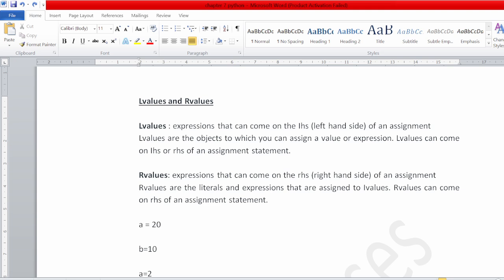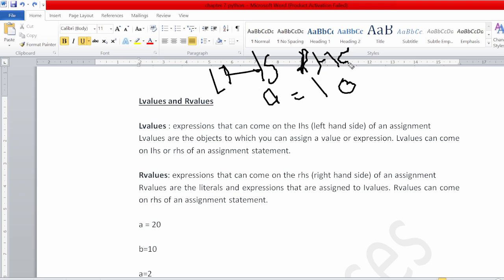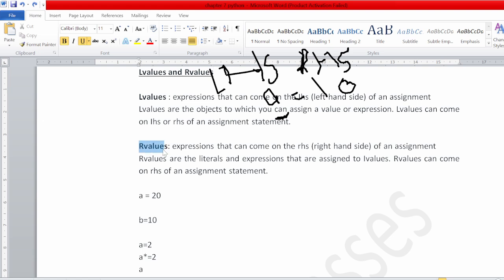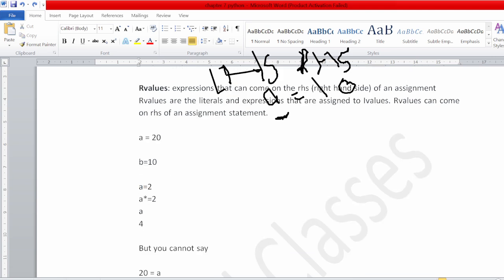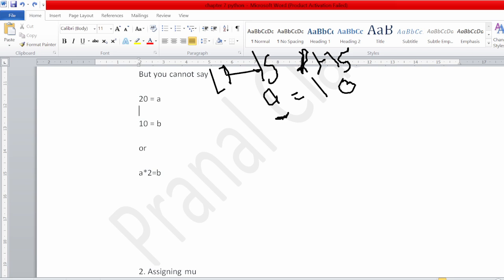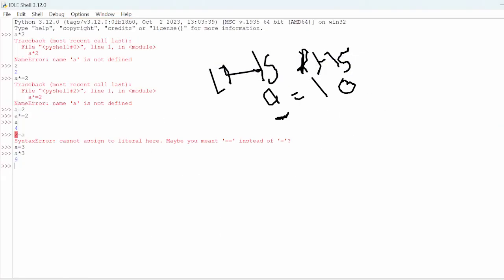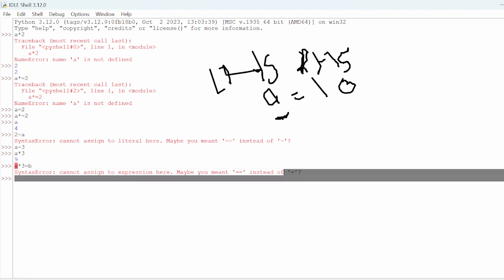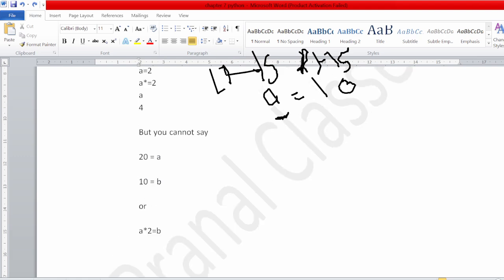Lvalues and Rvalues in Python# Python Tutorial for Beginners # Lec-6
Introduction to Lvalues and Rvalues in Python